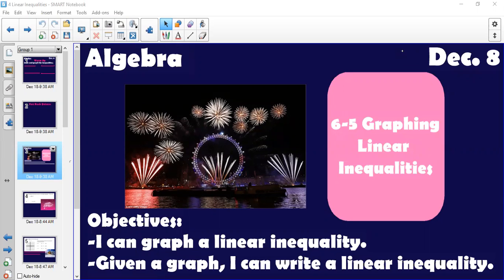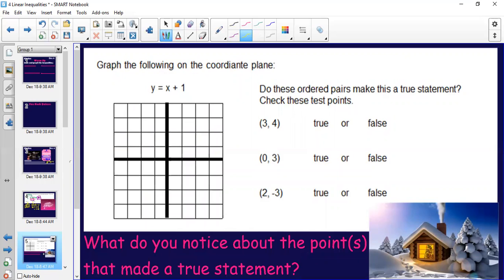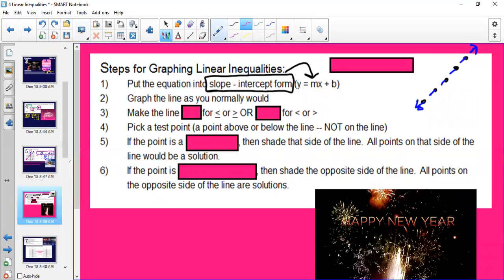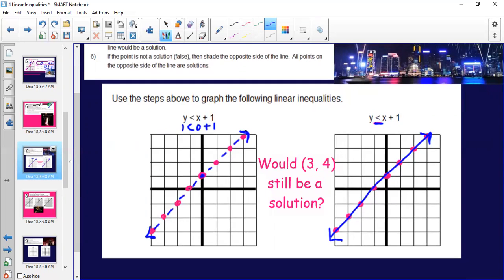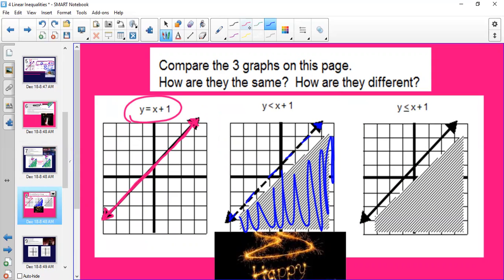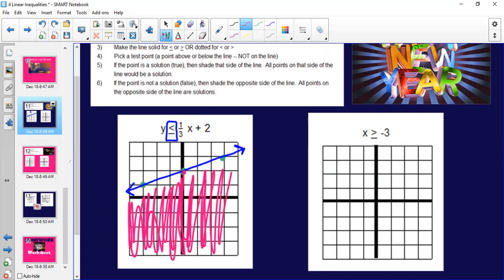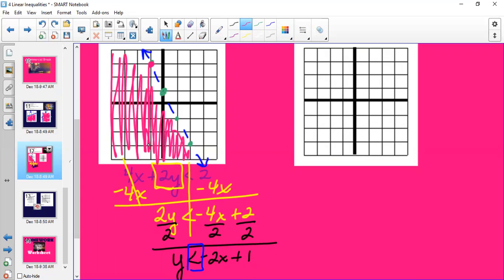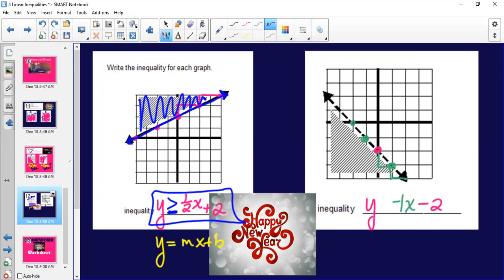Graphing Linear Inequalities